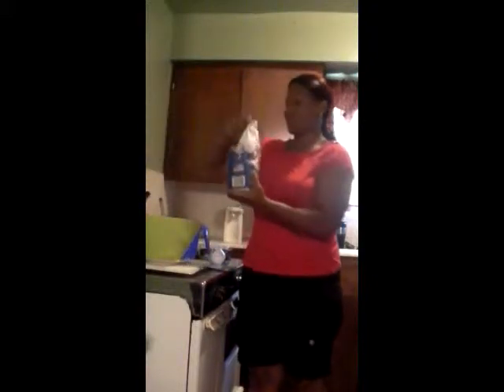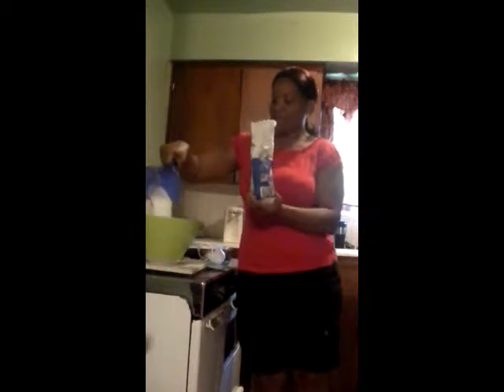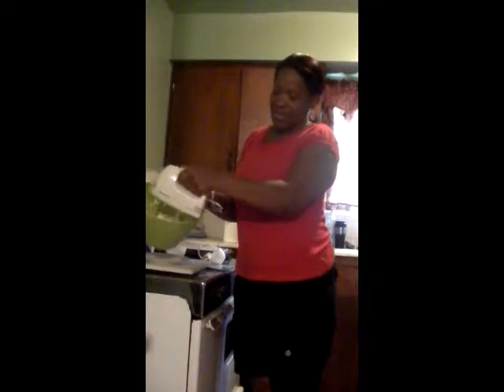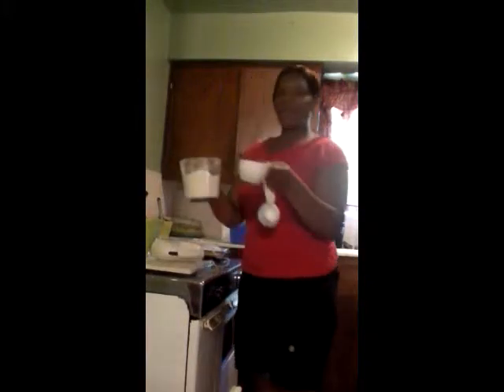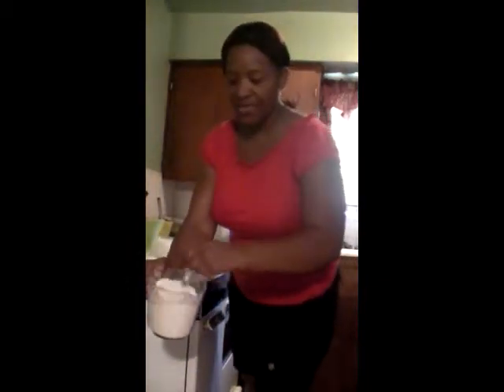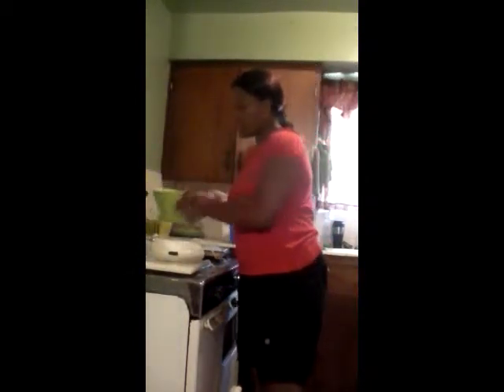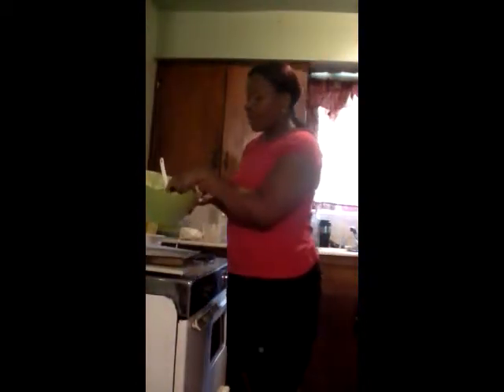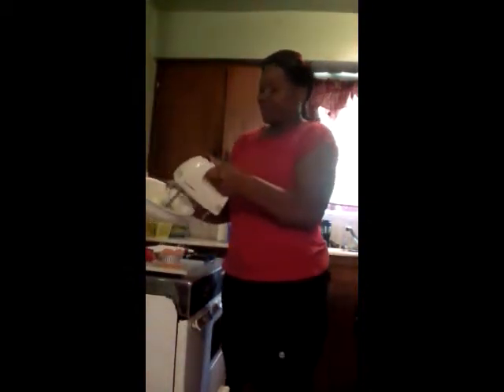Walk To School Cookies with Strawberry Ice Cream Swirl Philly Style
Delicious walk to school cookies on the side strawberry ice cream swirl. For my cookies I add  sugar, butter, Philadelphia cream cheese, butter flavor , flour, oatmeal and salt. For my Ice cream I add fresh strawberry, strawberry glazed, Philadelphia cream cheese, sugar, vanilla ice cream yummy  for your tummy and delicious